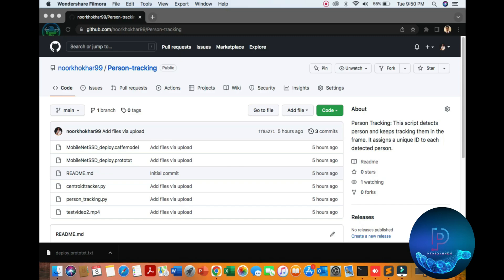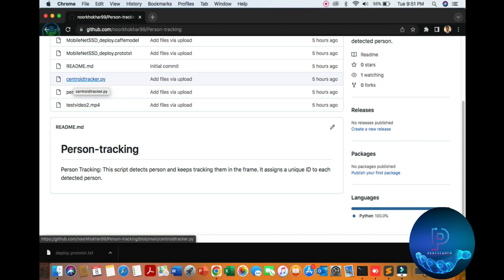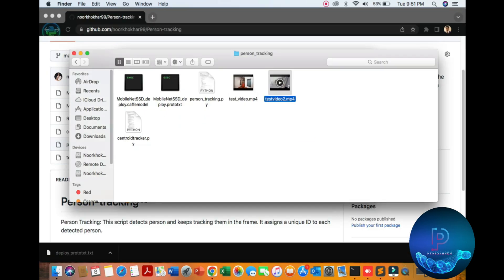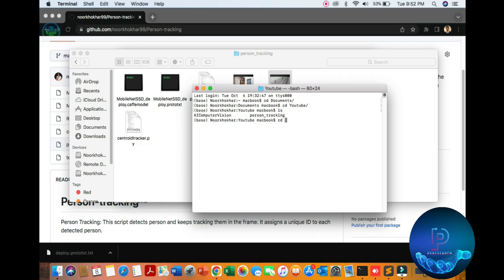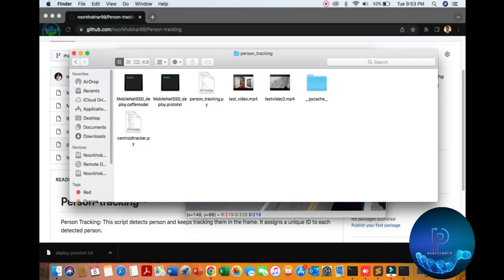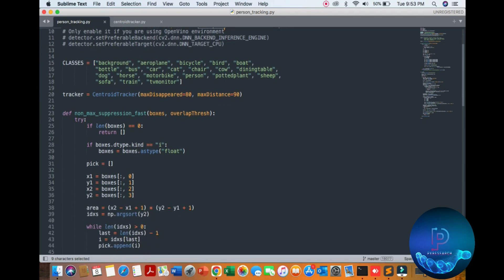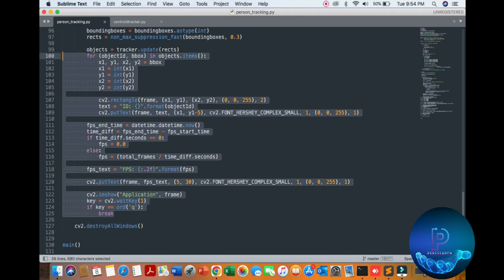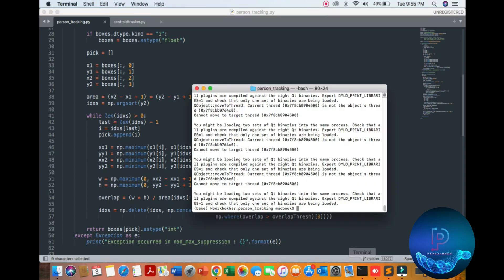Tracking & Assigning Id to detected Persons | AI Computer Vision | Python | Pyresearch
In this video, we will track a person in a video file and assign a unique object id. We are going to use the Centroid Tracking Algorithm of OpenCV to track the person and based on it, we will assign the object id to it.

Person-tracking
Person Tracking: This script detects people and keeps tracking them in the frame. It assigns a unique ID to each people person.